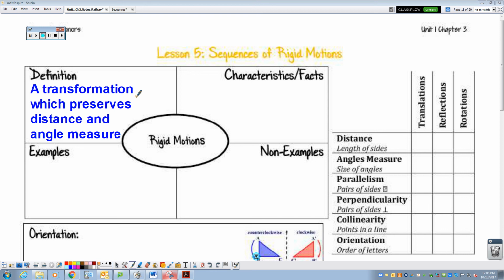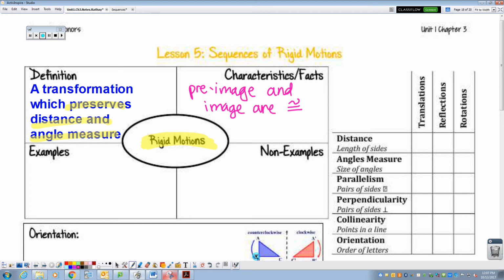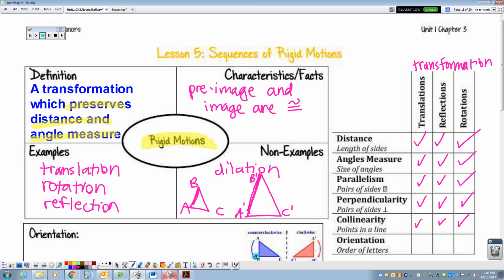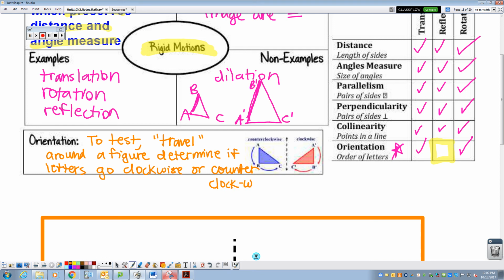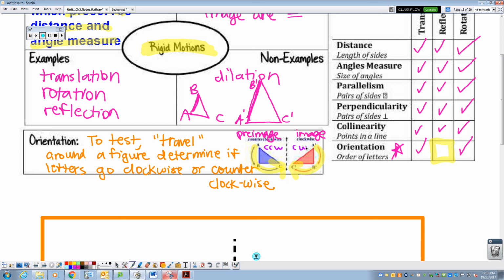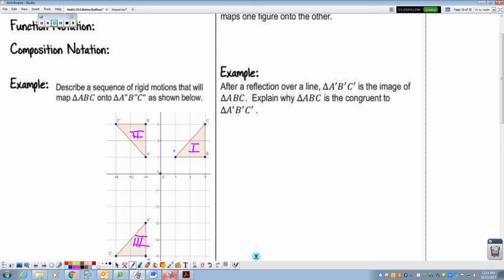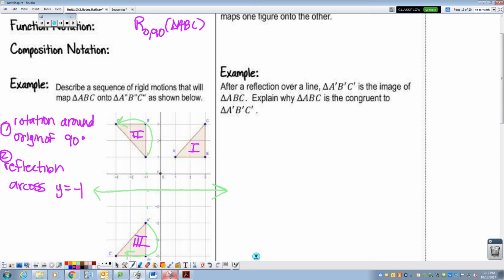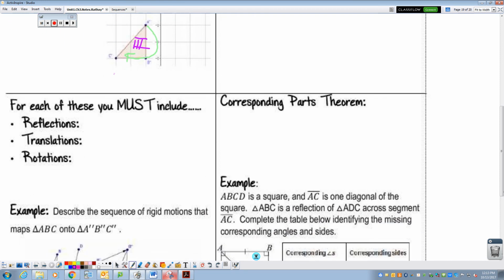Chapter 3 Lesson 5